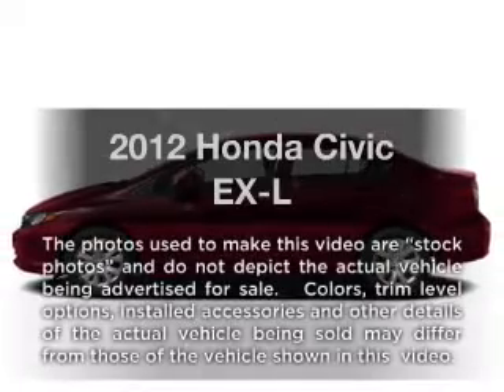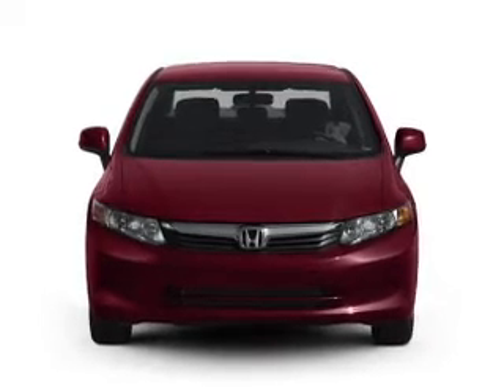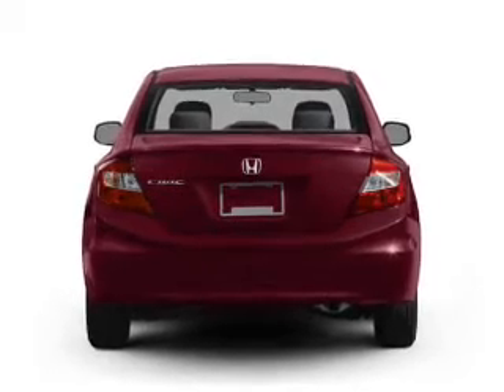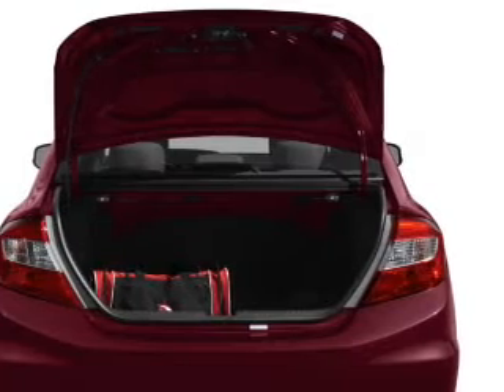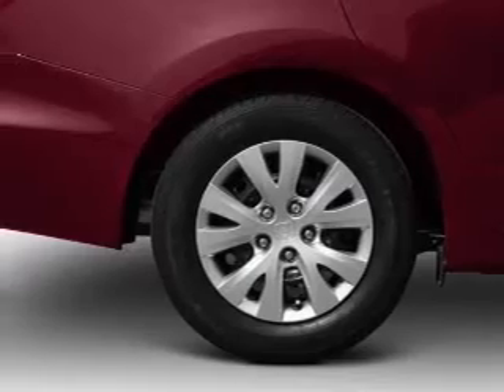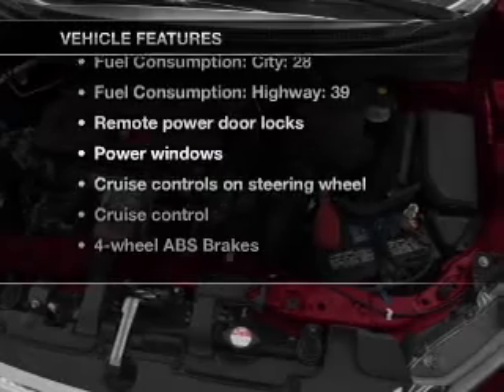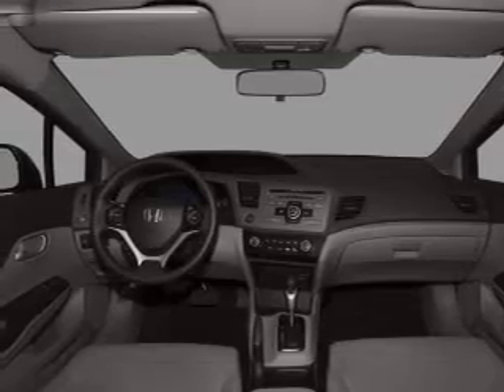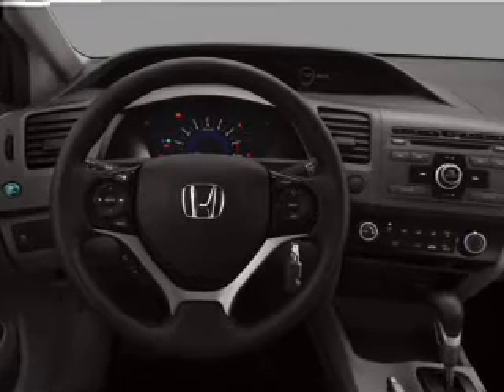2012 Honda Civic - CHESHIRE MA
Year: 2012
Make: Honda
Model: Civic
Trim: EX-L
Engine: 1.8 liter inline 4 cylinder 16 valve
Transmission: 5-Speed Automatic
Color: Dyno Blue Pearl II
Mileage: 14
Address:
452 S State Rd